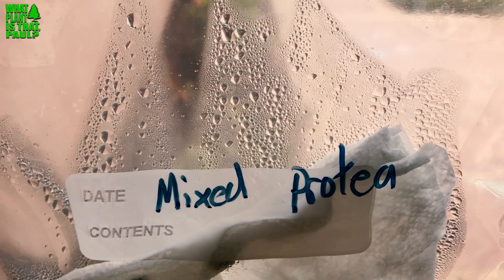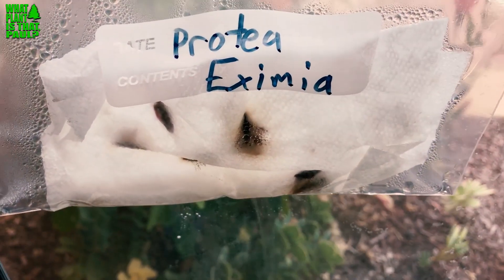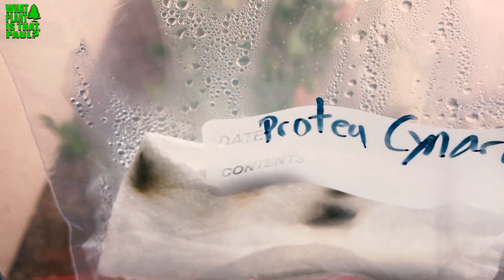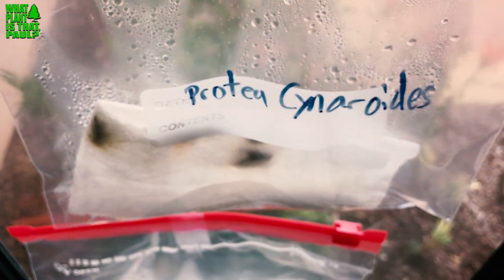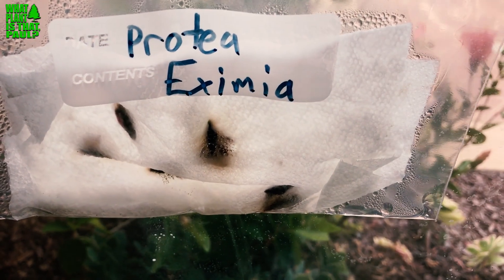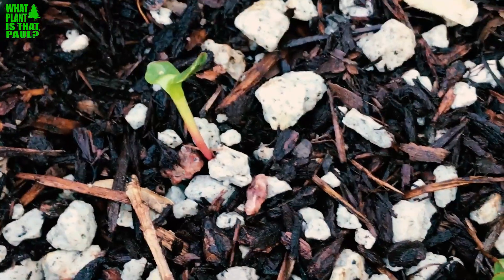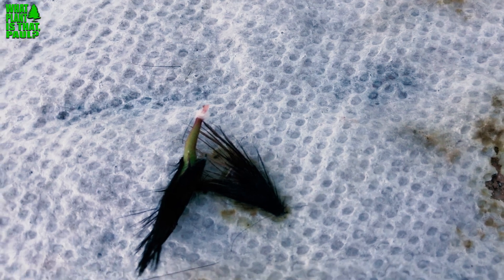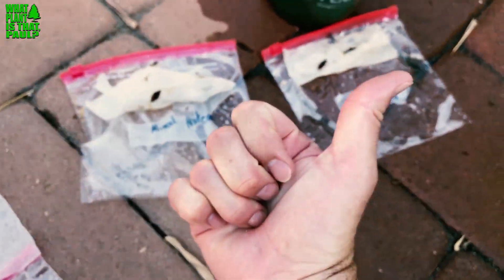I think I FAILED at Growing PROTEA from SEED.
Protea /ˈproʊtiːə/[1] is both the botanical name and the English common name of a genus of South African flowering plants, sometimes also called sugarbushes (Afrikaans: suikerbos) or fynbos. In local tradition, the protea flower represents change and hope.